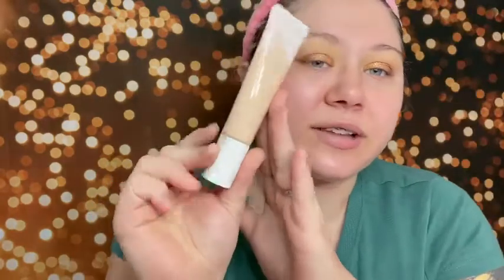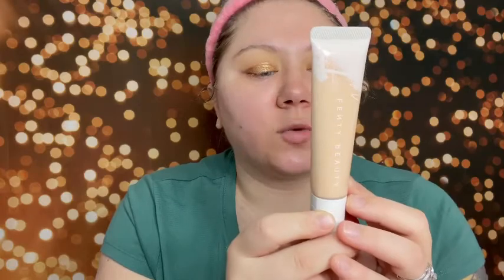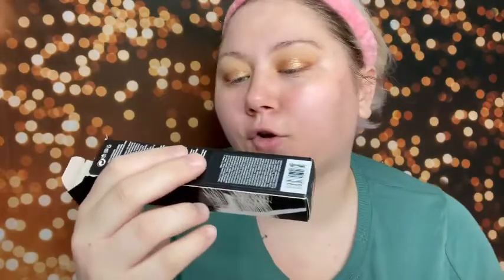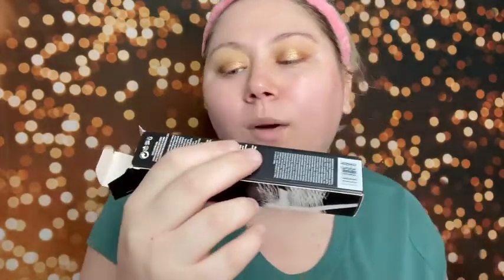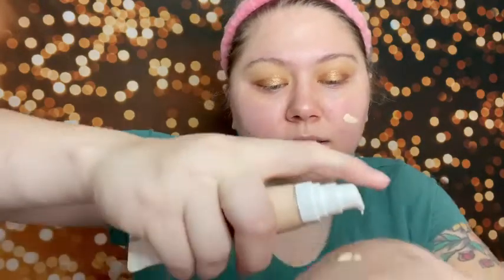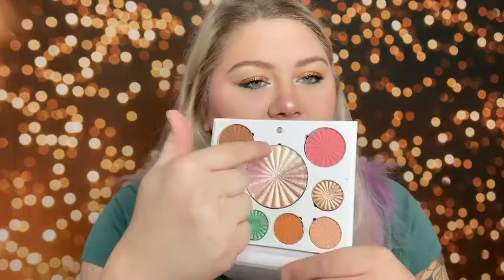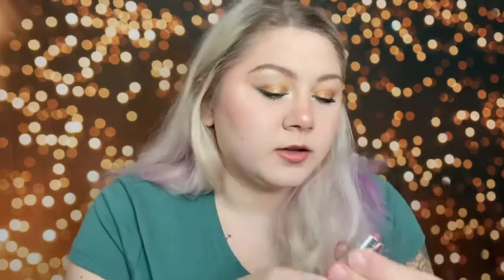Fenty pro filter hydrating foundation review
If you enjoyed this video don’t forget to check out others!

Intrested in a subscription? Sign up with my referral to receive points.